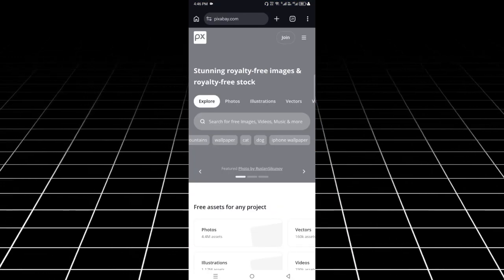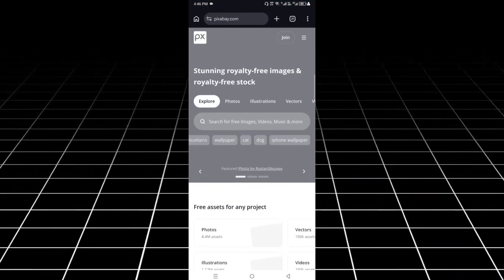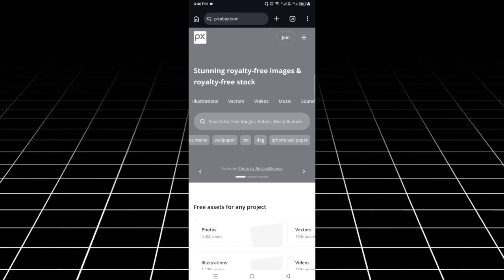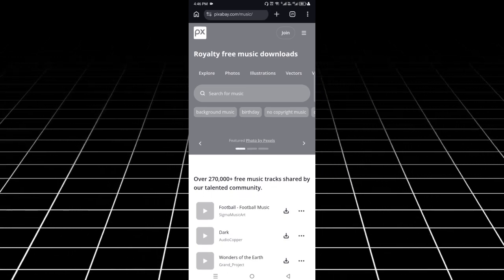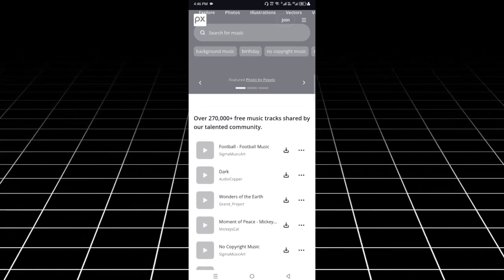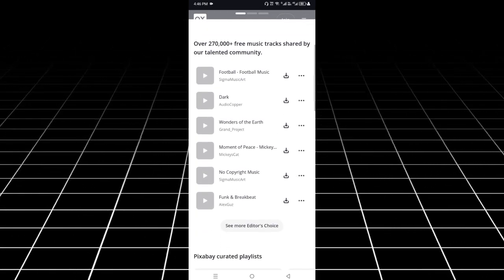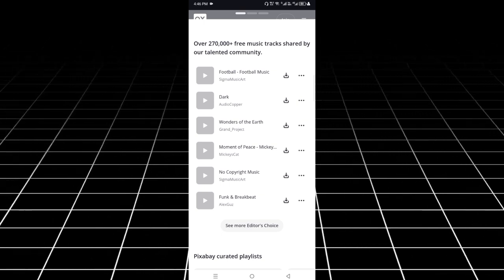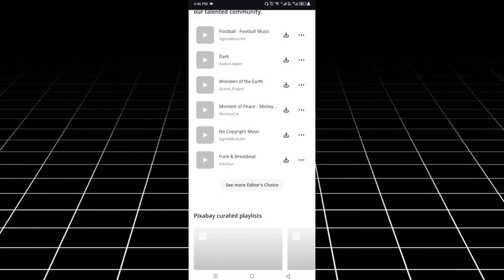Download MP3 Music on Android in Minutes! (Beginner Friendly)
Want to download MP3 music files on your Android phone? In this step-by-step tutorial, I'll show you exactly how to download, find, and manage MP3 files on Android quickly and easily.

Whether you're new to Android or just need a simple guide, this video walks you through the entire process so you can save your favorite MP3 files and access them offline whenever you want.

📌 In this video, you'll learn:
• How to download MP3 music files on Android
• Where downloaded MP3 files are stored
• How to open and play MP3 files
• Tips for organizing your music library
• Common download issues and how to fix them

This tutorial works for most Android phones, including Samsung Galaxy, Google Pixel, Motorola, OnePlus, Xiaomi, Oppo, Vivo, Realme, and many others.